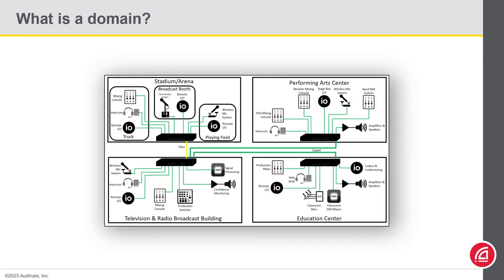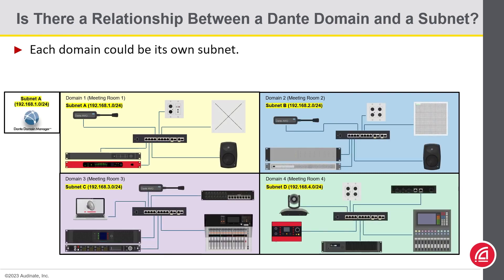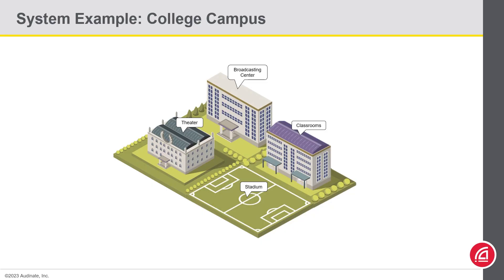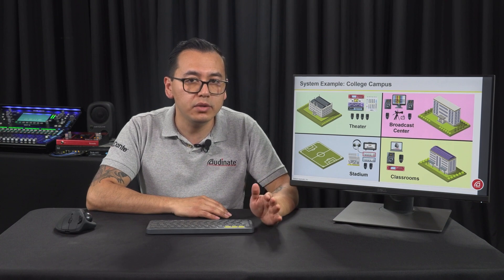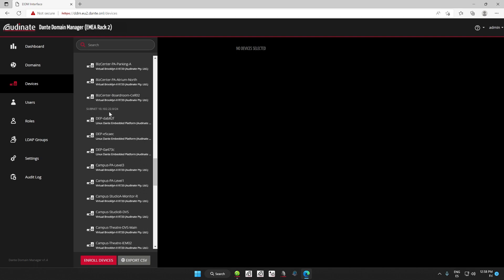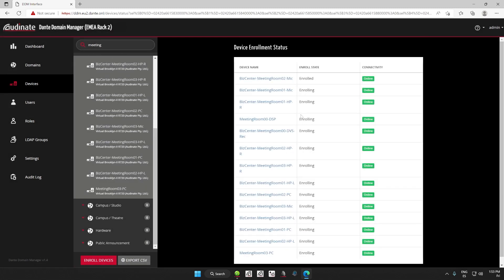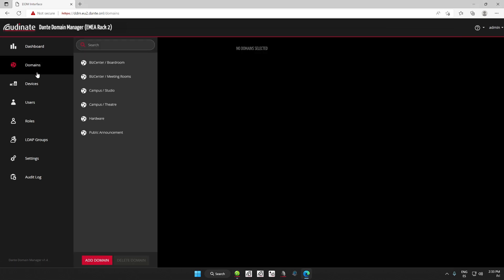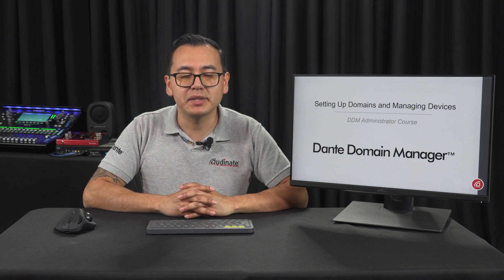Dante Domain Manager Administrator, Chapter 7: Setting Up Domains and Managing Devices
Is there a relationship between DDM Domains and IP subnets? Can devices be enrolled in more than one domain? This video answers common questions about creating DDM Domains and provides a set of best practices to keep your system operating efficiently and securely.

This video is a selection from the Dante Domain Manager Administrator course. The course is completely free! To watch the entire course, take the quiz and receive your Certification,